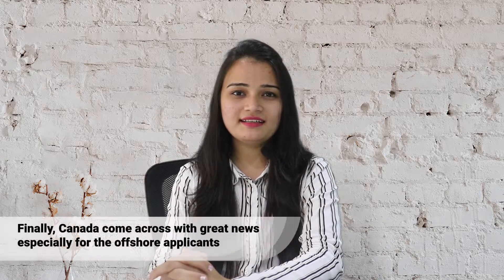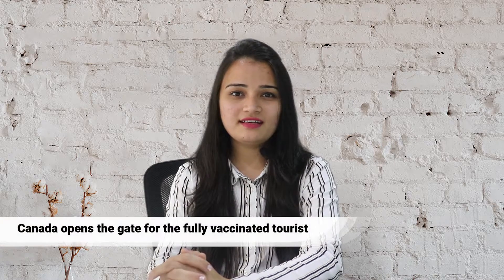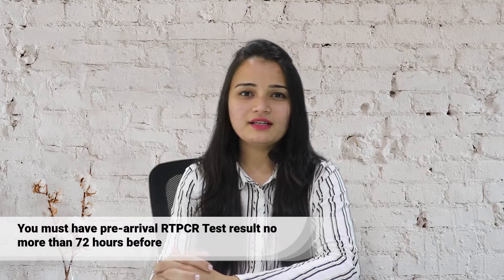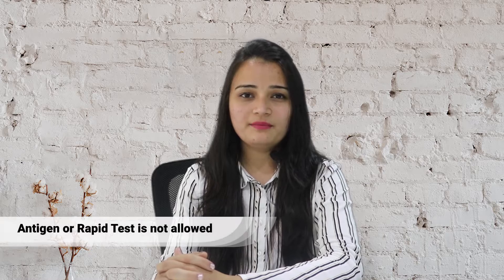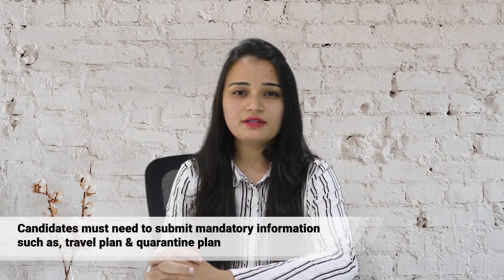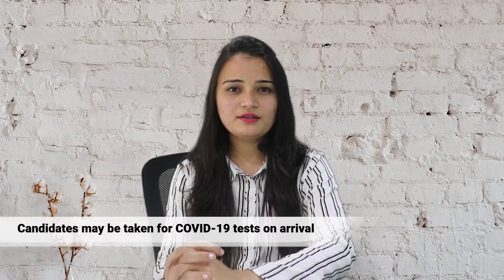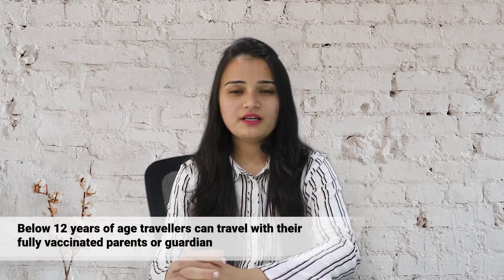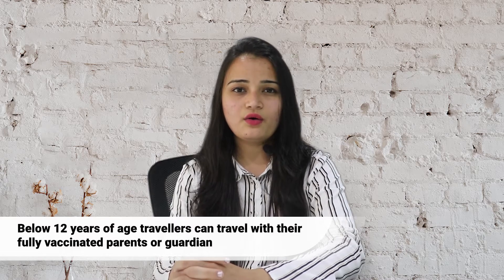Are you Fully Vaccinated? Then be ready to Travel to Canada | Study Abroad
Finally, some great news from Canada 🇨🇦 😍

Canada has opened the gate for the fully vaccinated 💉candidates but with certain Guidelines which they have to follow;

Watch the video till end to know some of these things you need to keep in mind;